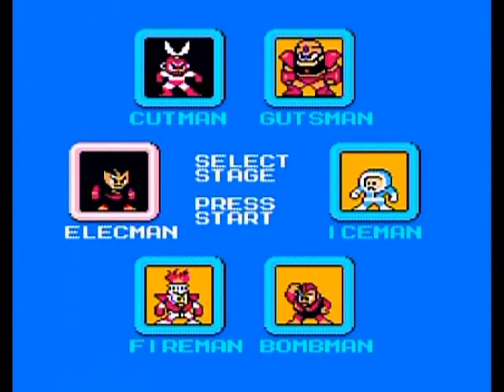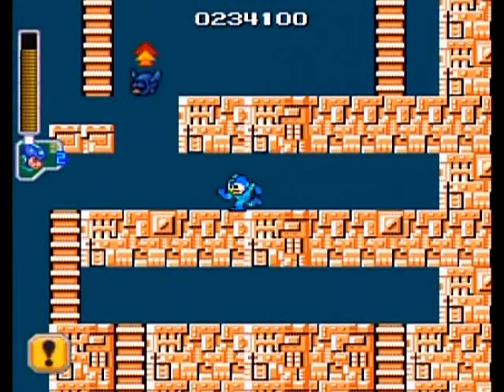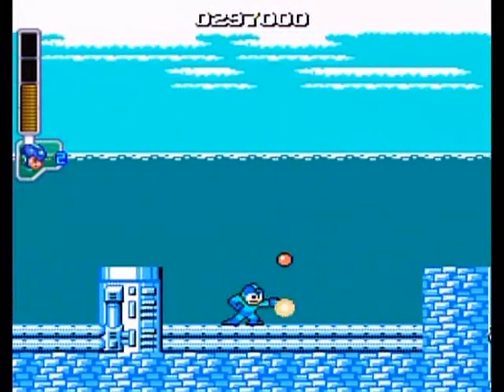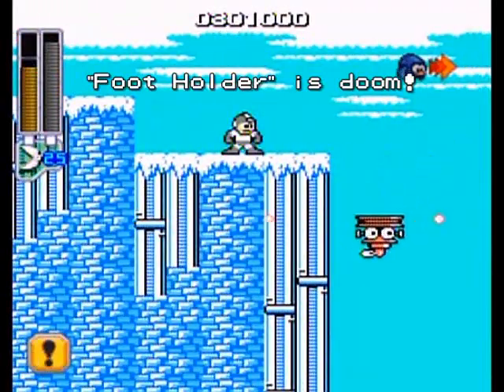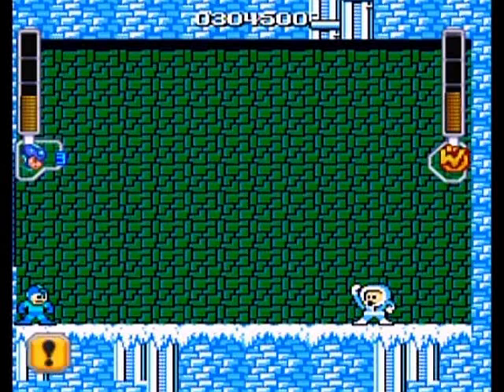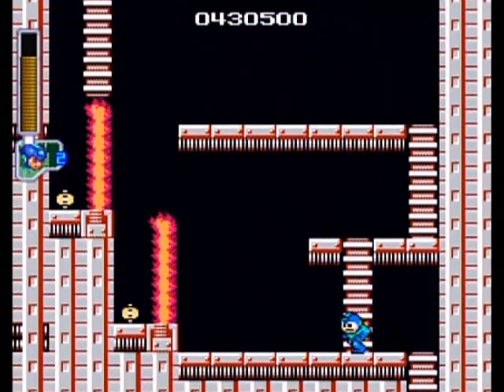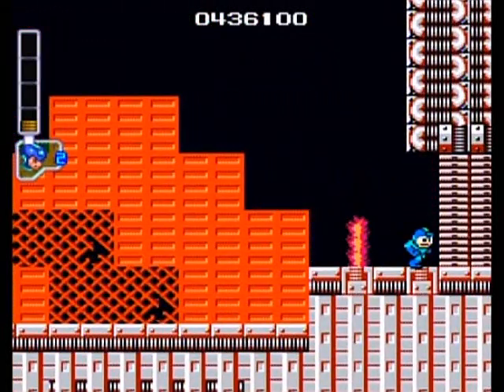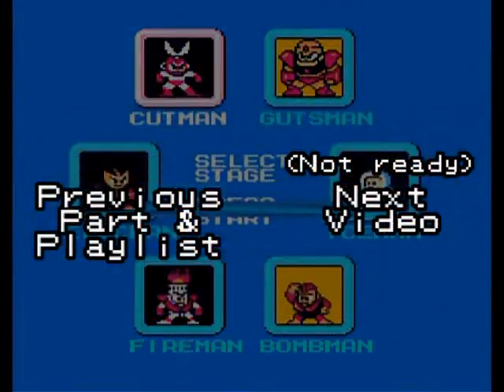Mega Man Walkthrough Part 2: Memorization Master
If there's one "skill" you need to beat this game, it's not reaction-based or platforming skill. It's memorizing the traps and obstacles along the way.

Time Stamps:
0:00 Elecman's Stage again... For the not-optional Magnet Beam
2:50 Iceman's Stage
8:57 Fireman's Stage